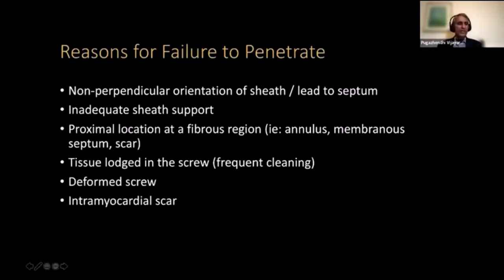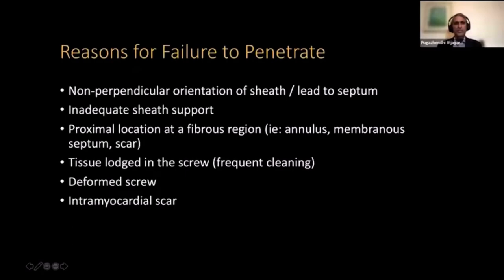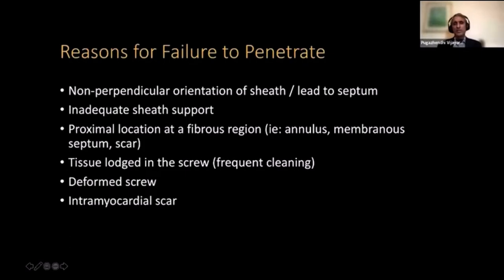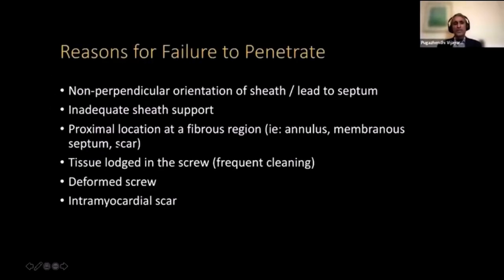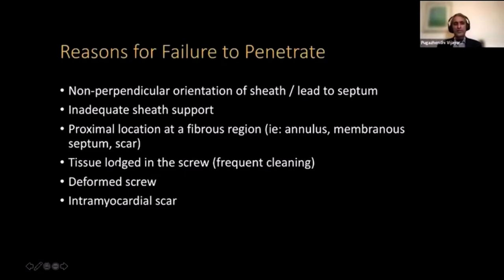Fail to penetrate - Dr. Vija - CSP